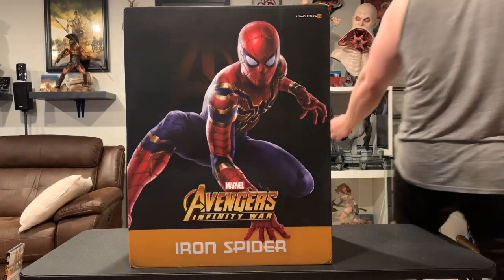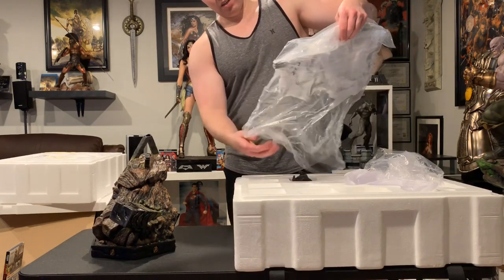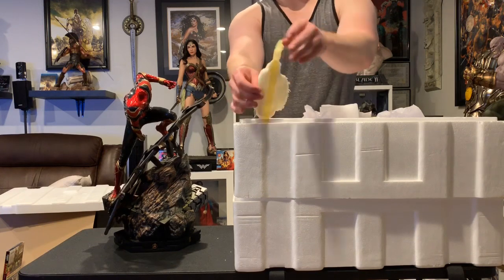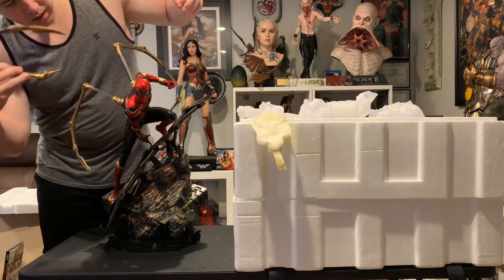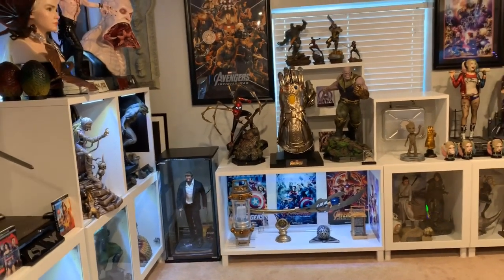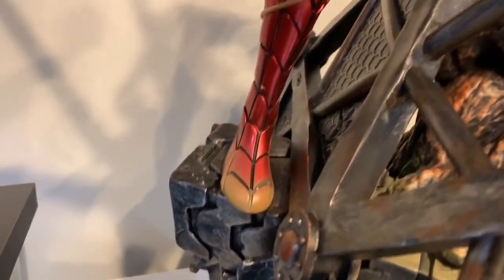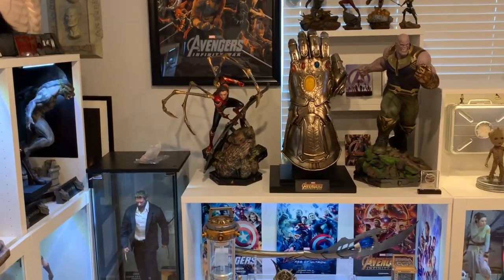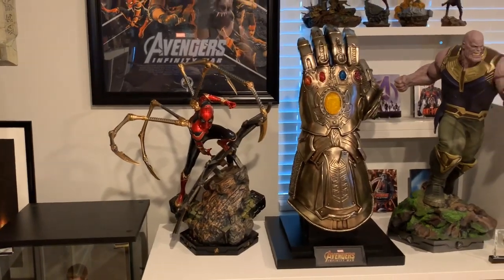Iron Studios Iron Spiderman 1/4 Statue Unboxing and Review